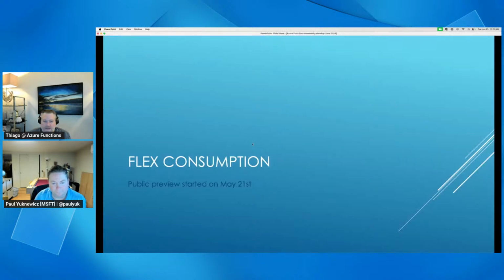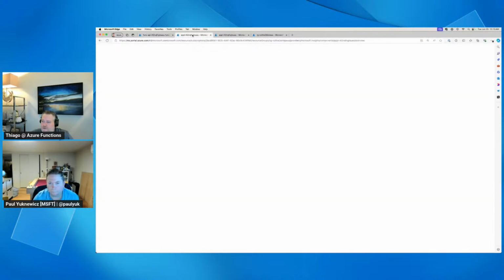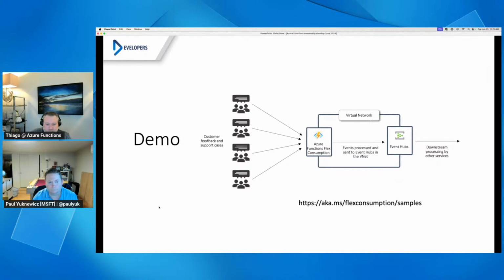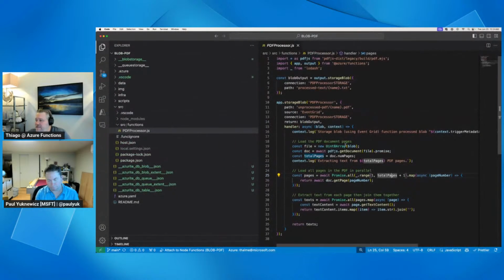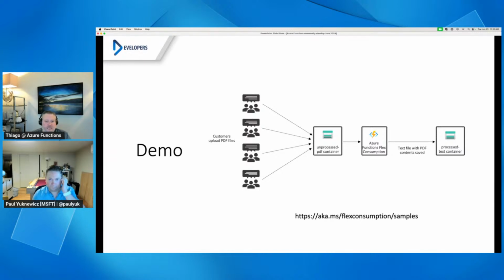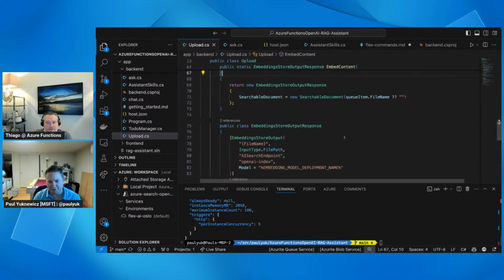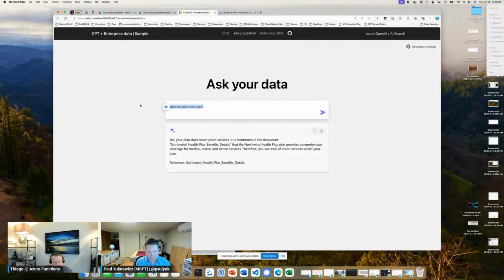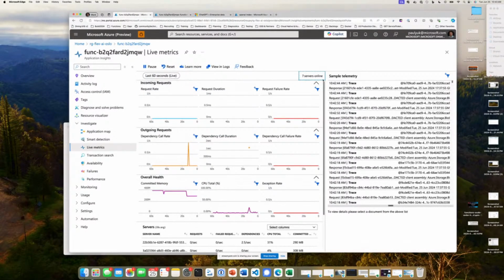Azure Functions Community Standup - Microsoft Build announcements recap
Join us for the June 2024 edition of the Azure Functions community call for an overview and demos from all the recent Azure Functions announcements shared at Microsoft Build conference.

⏲️ Chapters:
00:00 Welcome to the Azure Functions Community Standup
01:07 Key announcements from Microsoft Build
09:06 Flex Consumption
12:08 Demo
27:57 Azure OpenAI triggers and bindings
30:27 Demo
43:42 Wrap

Featuring: Thiago Almeida (@nzthiago), Paul Yuknewicz (@paulyuk)